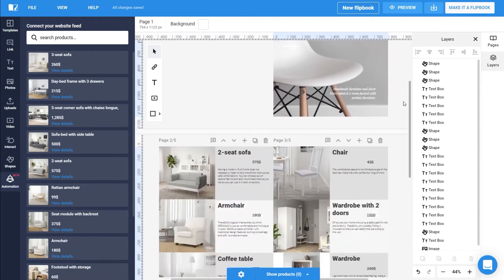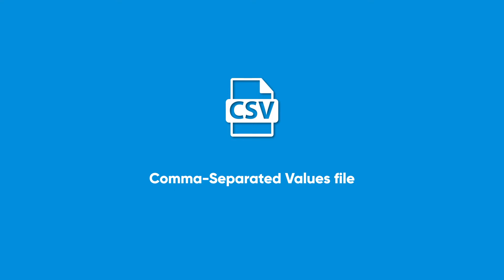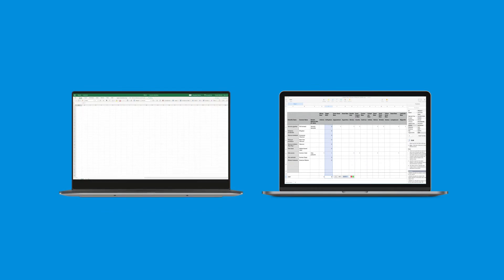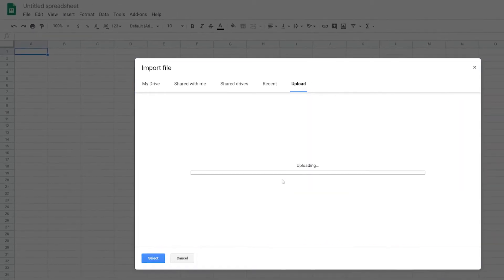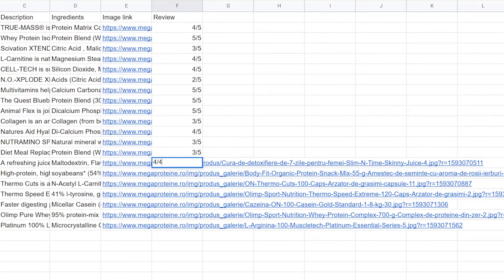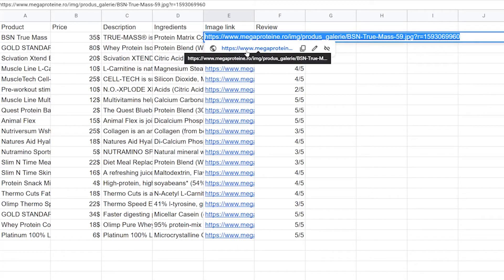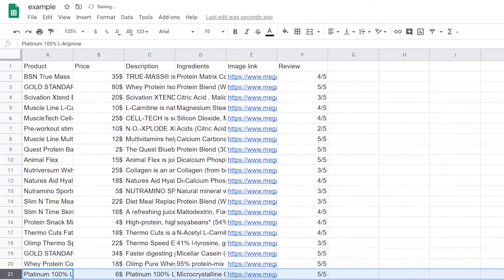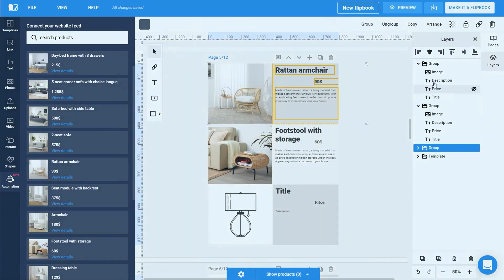How to edit your CSV for Automation | Flipsnack.com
Learn how to organize your products in a CSV file like a professional. Then, simply upload it in Flipsnack and create your automated product catalog in 5 minutes or less!

Timestamps
00:00 | Intro
00:09 | How to create the CSV file?
00:20 | Download the CSV example to use as a starting point
00:48 | Feel free to edit everything
01:42 | Import and use the CSV file in your catalog